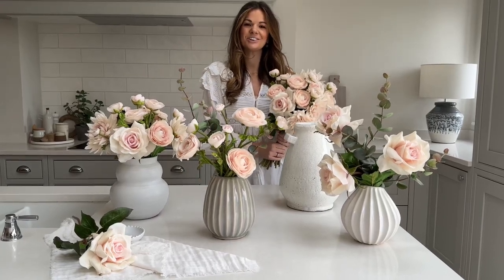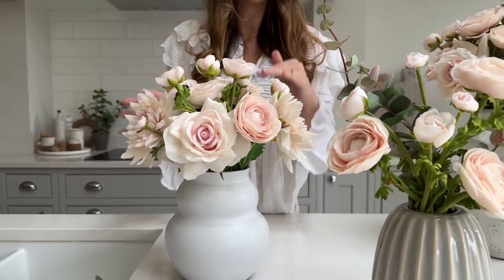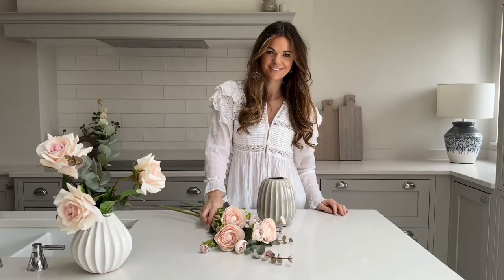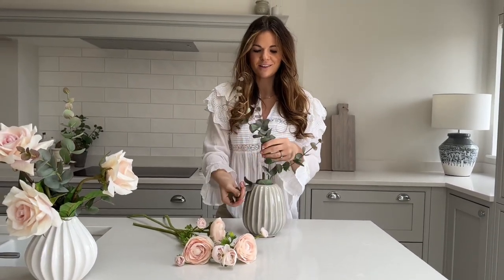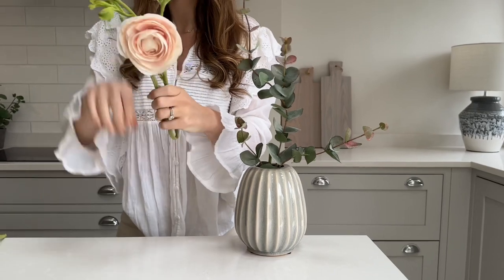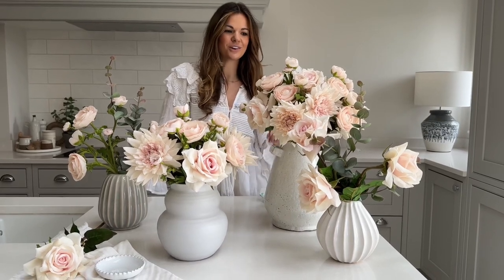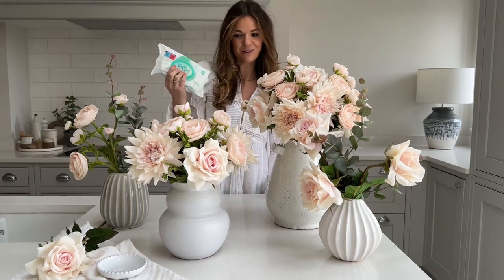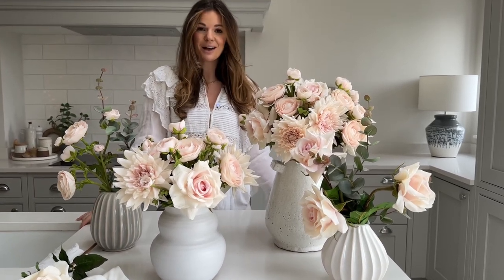Valentines 2023 - Arranging & Care Tips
This years valentines collection includes our most luxurious artificial real-touch flowers that are timeless and elegant.